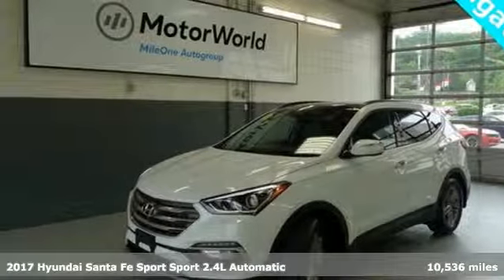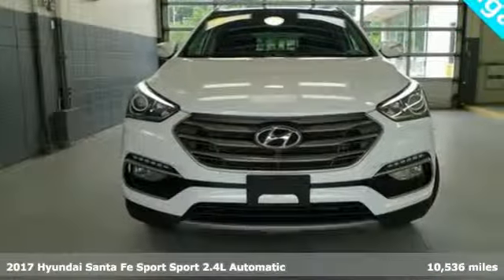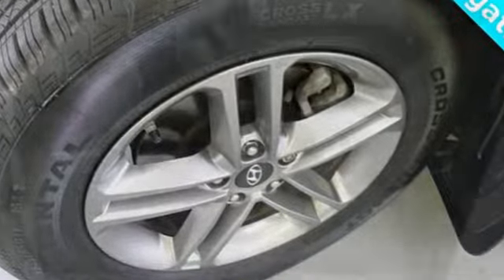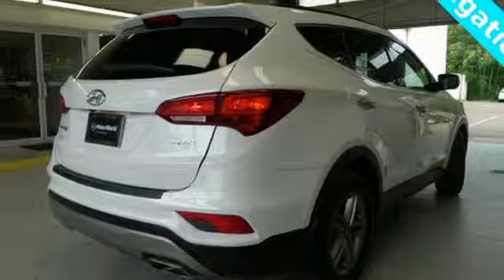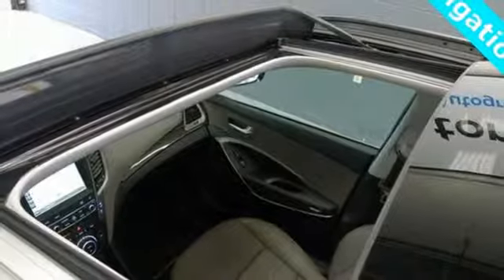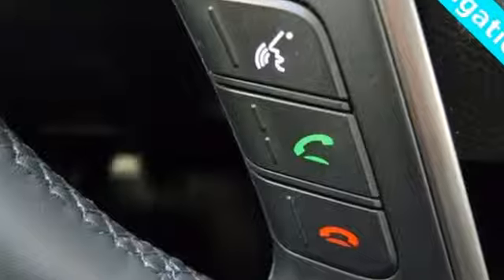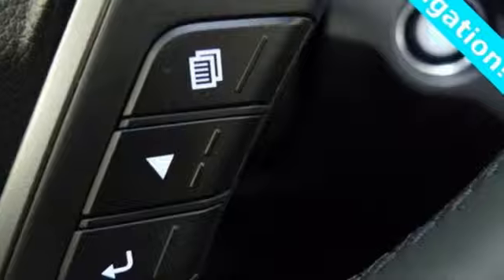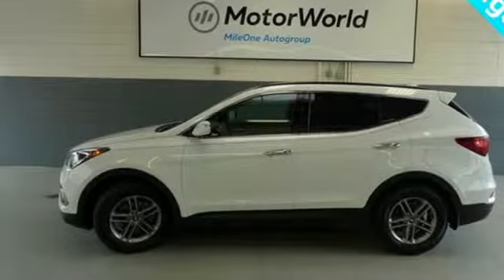Used 2017 Hyundai Santa Fe Sport Wilkes-Barre PA Scranton, PA K19002A - SOLD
Year: 2017
Make: Hyundai
Model: Santa Fe Sport
Trim: 2.4 Base
Engine: 2.4L I4 DGI DOHC 16V
Transmission: 6-Speed Automatic with Shiftronic
Color: White
Interior: gray
Mileage: 10536
Stock #: K19002A
VIN: 5XYZU3LB9HG485349
Certified. Frost White FWD 6-Speed Automatic with Shiftronic 2.4L I4 DGI DOHC 16V WARRANTY ACTIVE, CLEAN CARFAX, 1 OWNER VEHICLE, ALLOY WHEELS, BACKUP CAMERA, BLUE LINK, BLUETOOTH WIRELESS, SIRIUS XM SATELLITE, CRUISE CONTROL, POWER WINDOWS, KEYLESS START, KEYLESS ENTRY, HILL START ASSIST CONTROL, POWER LIFTGATE RELEASE, CERTIFIED BY HYUNDAI.brbrOdometer is 35364 miles below market average! 21/27 City/Highway MPGbrbrHyundai Certified Pre-Owned Details:brbr * Warranty Deductible: $50br * Limited Warranty: 60 Month/60,000 Mile (whichever comes first) from original in-service datebr * Vehicle Historybr * 173+ Point Inspectionbr * Roadside Assistancebr * Powertrain Limited Warranty: 120 Month/100,000 Mile (whichever comes first) from original in-service datebr * Includes 10-year/Unlimited mileage Roadside Assistance with Rental Car and Trip Interruption Reimbursement; Please see dealers for specific vehicle eligibility requirements. 10-Year/100,000 Mile Hybrid/EV Battery WarrantybrbrAwards:br * 2017 KBB.com 10 Most Awarded BrandsbrReviews:br * Generous rear-passenger and cargo space; lots of features for the money; lengthy warranty coverage. Source: Edmundsbrbrbr*Your additional costs are sales tax, tag and title fees for the state in which the vehicle will be registered, any dealer-installed options (if applicable) and a $141 dealer processing fee. Prices are subject to change, and prior sales are excluded from these offers. While every reasonable effort is made to ensure the accuracy of this information, we are not responsible for any errors or omissions contained on these pages. Please verify any information in question with the dealer.

Address:
150 Motorworld Dr #3